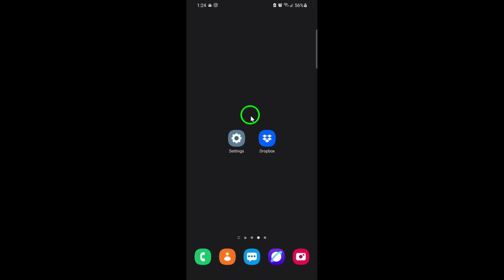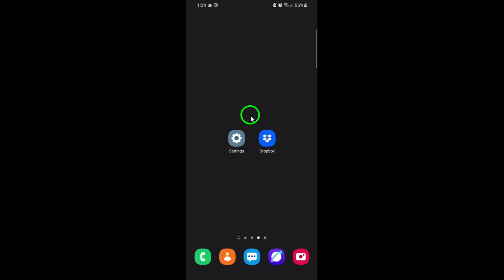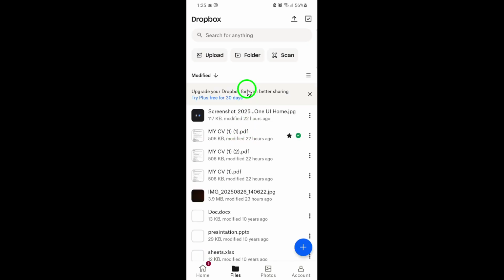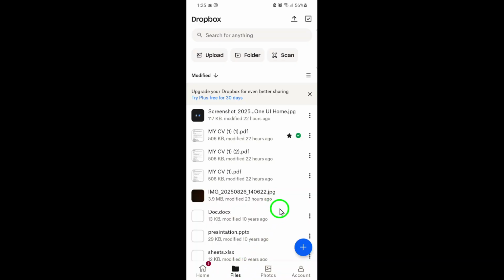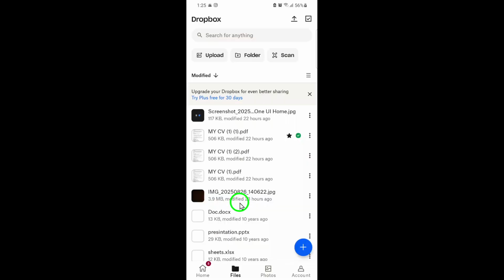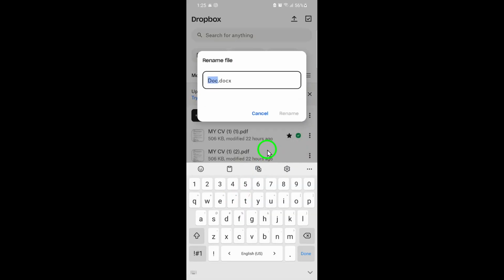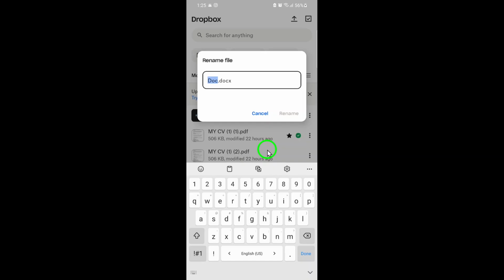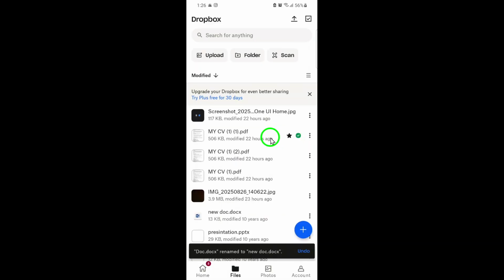How To Rename A Word File In Dropbox Mobile App (Updated)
Learn how to rename a Word file directly in the Dropbox mobile app with this simple step-by-step guide. Whether you need to organize your documents or update file names on the go, this video shows you the fastest way to do it.

1. Open the Dropbox app on your phone

2. Tap the Files tab at the bottom

3. Tap the three dots next to the Word file you want to rename

4. Tap Rename

5. Enter the new name and confirm to save the changes-
Timeline:
00:00 Start
00:12 How to do it
01:05 End